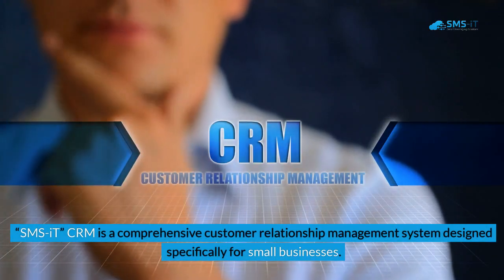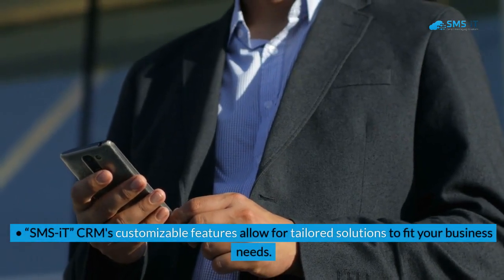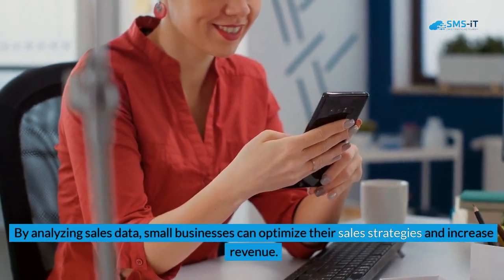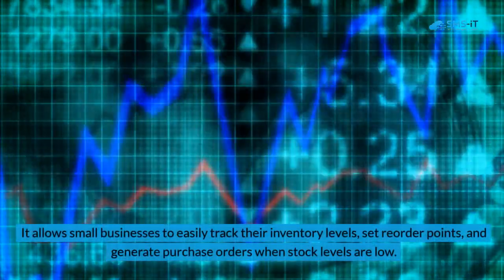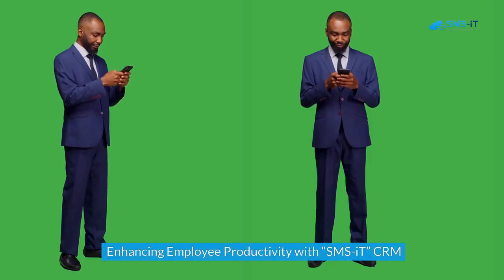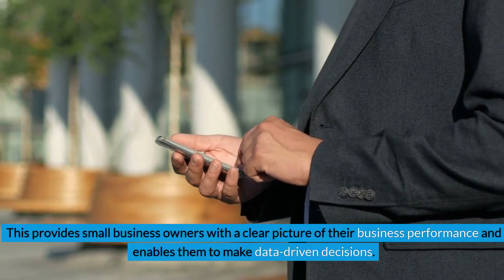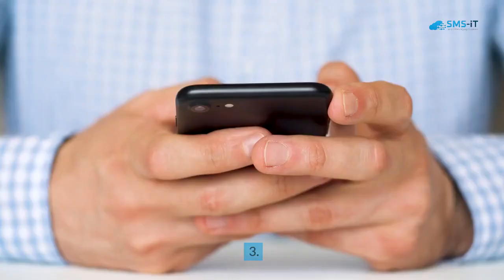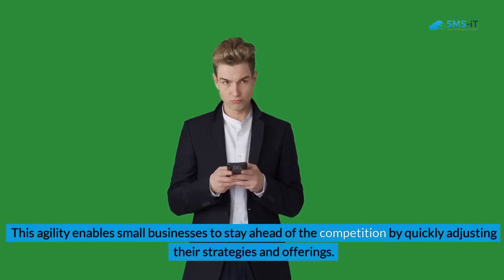Revolutionizing Small Business Management with SMS-iT CRM: The Ultimate Solution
The article discusses the “SMS-iT” CRM system tailored for small businesses, highlighting its role in enhancing operational efficiency, customer satisfaction, and revenue growth. Here's a condensed summary of the key insights presented:

**Introduction to “SMS-iT” CRM for Small Businesses:**
“SMS-iT” CRM is a comprehensive solution designed to assist small business owners in managing operations effectively, improving customer relations, and boosting sales and revenue.

**Key Benefits of “SMS-iT” CRM:**
- **Increased Efficiency:** Automation of tasks and workflows reduces manual effort and minimizes errors.
- **Enhanced Customer Satisfaction:** Centralized customer data enables personalized service and communication.
- **Sales and Revenue Growth:** Identification of high-value customers and personalized promotions optimize sales potential.
- **Streamlined Business Processes:** Simplification of inventory management and order processing leads to operational efficiency.

**Streamlining Business Processes with “SMS-iT” CRM:**
- **Task Automation:** Automating repetitive tasks like data entry and follow-ups saves time and reduces errors.
- **Centralized Customer Data:** All customer information in one place facilitates easy access and communication.
- **Simplified Inventory Management:** Tools for inventory tracking and order fulfillment streamline operations.

**Maximizing Sales and Revenue with “SMS-iT” CRM:**
- **Customer Segmentation:** Identification of high-value customers allows targeted promotions.
- **Upselling and Cross-selling:** Recommendations based on customer behavior optimize sales opportunities.
- **Data-Driven Decision Making:** Detailed sales analytics inform strategies for revenue optimization.

**Enhancing Employee Productivity with “SMS-iT” CRM:**
- **Real-Time Data Access:** Access to real-time insights empowers informed decision-making.
- **Collaboration and Communication:** Centralized platform enhances teamwork and reduces miscommunication.
- **Task Automation:** Repetitive tasks automated to free up time for value-added work.

**Real-Time Data Analytics with “SMS-iT” CRM:**
- **Performance Tracking:** Monitoring key indicators like sales revenue and customer satisfaction in real-time.
- **Customer Behavior Analysis:** Insights into customer preferences inform product and marketing strategies.
- **Continuous Improvement:** Analysis of sales data and feedback identifies areas for growth and enhancement.

**Customizable Features of “SMS-iT” CRM for Small Businesses:**
- **Tailored Solutions:** Highly customizable to meet specific business needs and requirements.
- **Scalability:** Ability to add or remove features based on evolving business demands.
- **Integration:** Seamless integration with other tools and software for a unified business ecosystem.

**Competitive Advantage with “SMS-iT” CRM:**
- **Efficiency and Customer Satisfaction:** “SMS-iT” CRM helps differentiate small businesses by improving operations and customer experience.
- **Informed Decision Making:** Real-time insights enable quick response to market changes and customer needs.
- **Agility:** Flexibility and customization allow businesses to adapt to dynamic market conditions.

**Future of Small Business Management with “SMS-iT” CRM:**
- **Technological Advancements:** Anticipated integration of AI, machine learning, and automation to enhance CRM capabilities.
- **Continuous Improvement:** “SMS-iT” CRM will evolve based on customer feedback and industry trends to meet evolving business needs.
- **Staying Competitive:** Importance of embracing technology and staying updated with industry trends for sustained growth and competitiveness.

In essence, “SMS-iT” CRM empowers small businesses with the tools to optimize operations, elevate customer relations, and drive revenue growth, positioning them for success in a competitive business landscape. Continued evolution and adoption of innovative technologies will further enhance the capabilities of CRM systems like “SMS-iT” to meet the evolving needs of small businesses in the future.